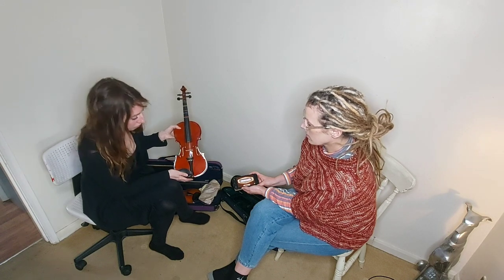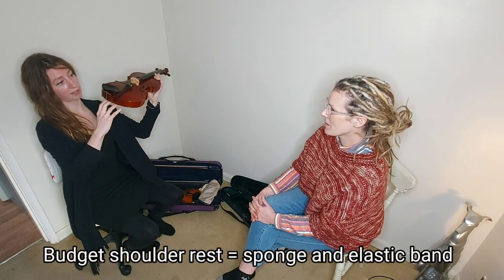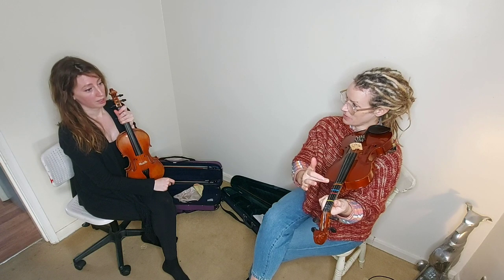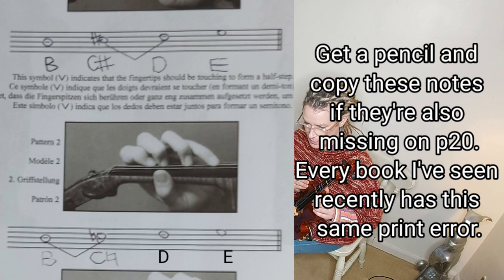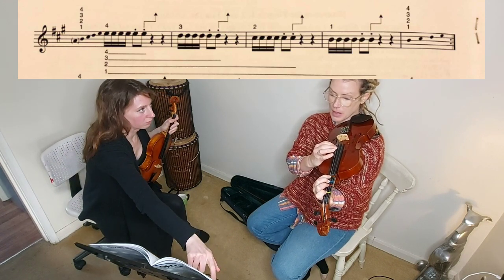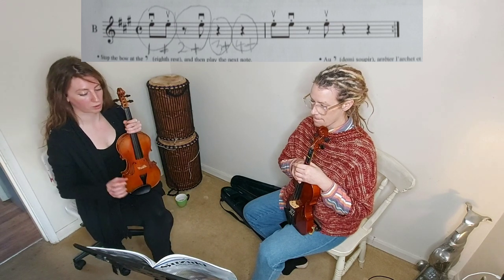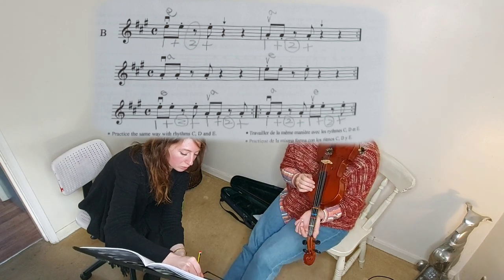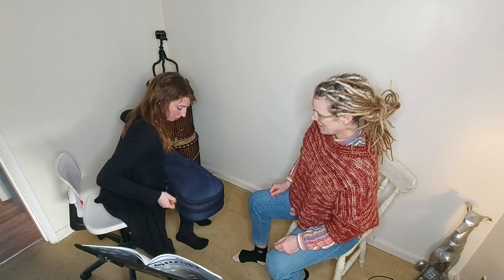DETAILED | First Violin Lesson | Suzuki Violin School Volume 1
Let me guide you through the first few pages of the Suzuki Violin method in this full length, one hour First Violin Lesson, which is as detailed as my private one-to-one lessons.

This is the perfect first violin tutorial for anyone who already has some musical experience but is starting from scratch with music theory. However, if you have no musical experience, you should also be able to follow.

My student is Jude Winwood, Founder of BeatFeet Ltd. (UK): Drumming, Dance & Wellbeing Workshops. Jude is a professional music educator, djembe and kora player who knows absolutely no music theory and learns music by ear.

The Suzuki method is a great way to learn both music theory and classical violin technique. I highly recommend purchasing the book, along with the following accessories:

1. Suzuki Violin School - Volume 1 (Book 1)
You don't need the CD as all piano accompaniments are now available on youtube and who's got a CD player?

If your teacher plays piano, get the piano accompaniment too

2. Finger Guide

4. Shoulder Rests

For a full list of shoulder rest recommendations by neck length, please see the description of my video Choosing & Fitting a Violin Shoulder Rest